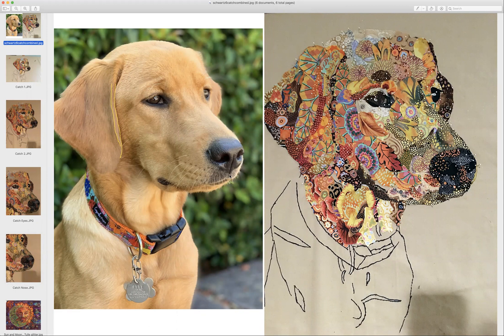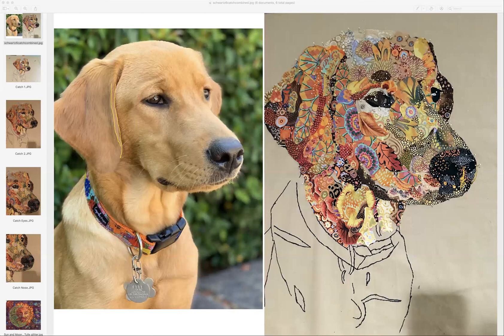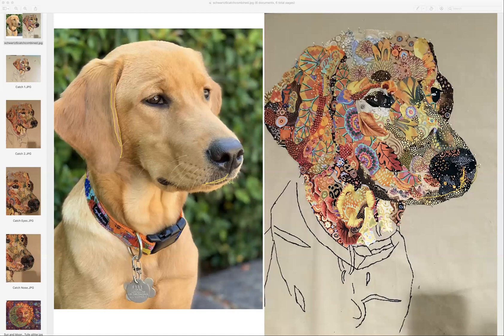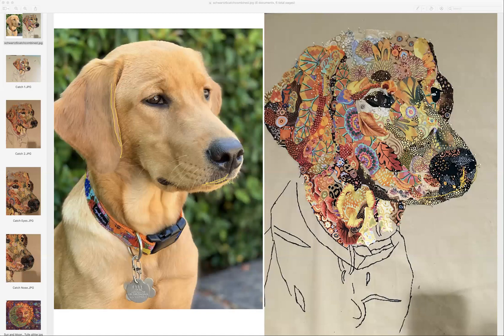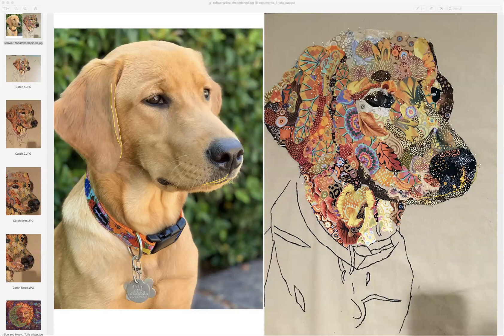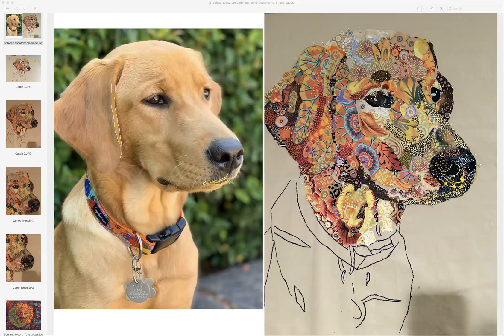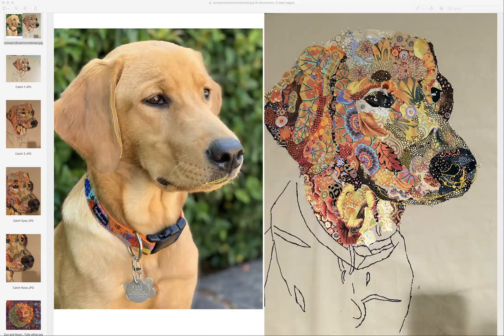Susan Carlson Quilts: Joanne Schwartz Fabric Collage Coaching Part 4